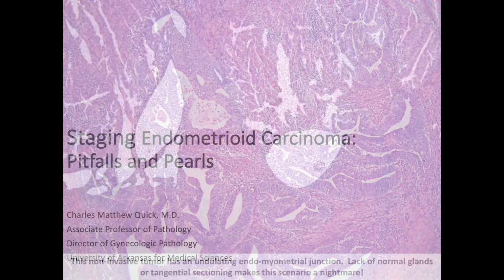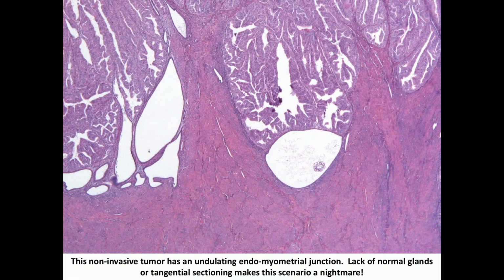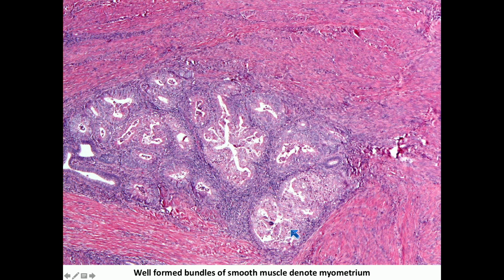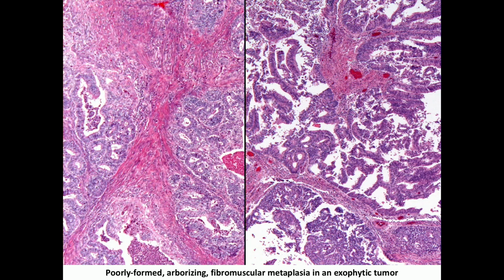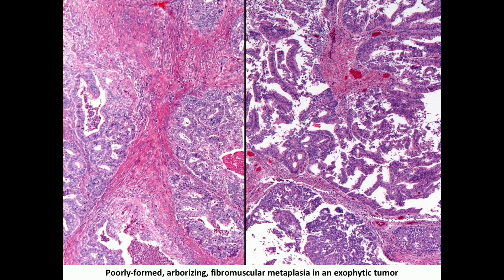Classic Lectures in Pathology: What You Need to Know: Gynecology - A CME Teaching Activity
Staging Endometrioid Adenocarcinoma: Pitfalls and Pearls
Charles Matthew Quick, M.D.